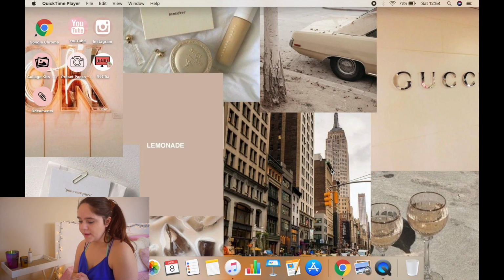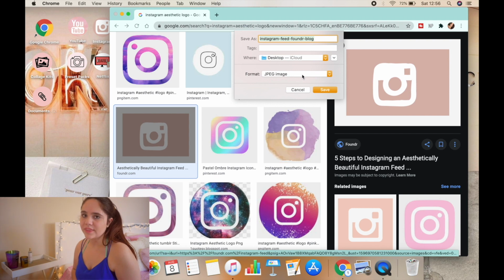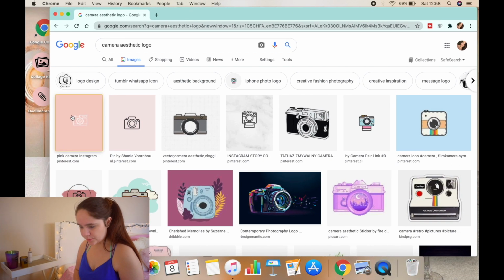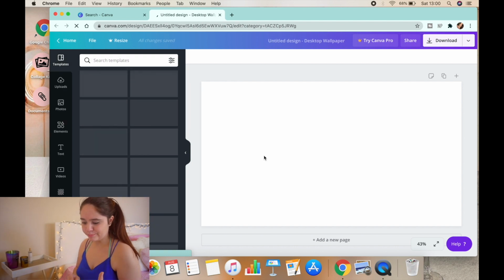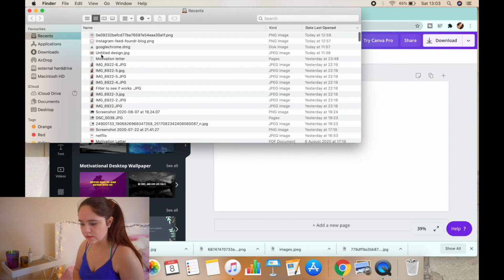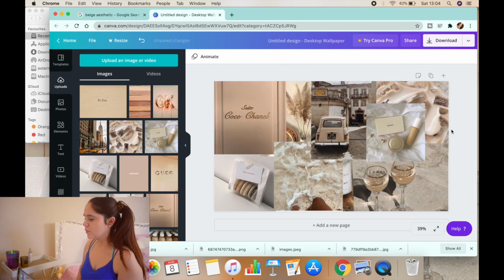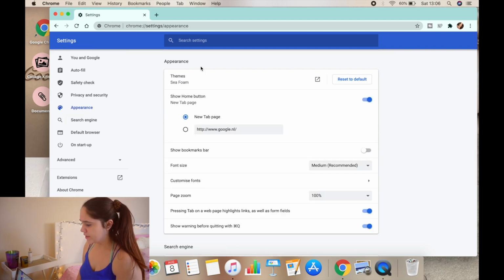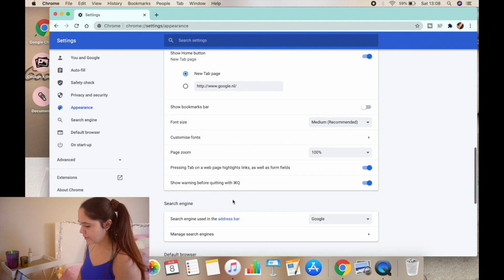Aesthetic Ways To Customise Your Macbook *Must Do These Tips & Tricks*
Aesthetic Ways To Customise Your Macbook *must do these tips and tricks*

Hi! Welcome to my Aesthetic ways to customise your macbook. This video will help you customise your macbook and make it aesthetic and to your liking! I'll show you how to create your own folder icons, how to design and change your desktop wallpaper and how to get your favourite site on your desktop. I hope these tips help you and let me know if you want to see more videos like these!

S T A L K  M E !

SHOP!
My Lightroom presets for Instagram
Other products such as digital illustrations, media kits, collage kits, individual presets, message me @mediabyclaire on insta!

CAMERA GEAR USED:
- Camera: (US)
- Microphone: (US)
                          (NL&BE)
- Soft box: (US)

Editing software?
iMovie ;)
camera?
Nikon D5500